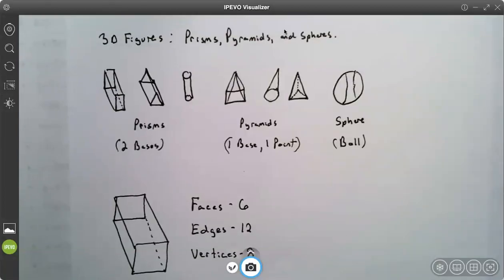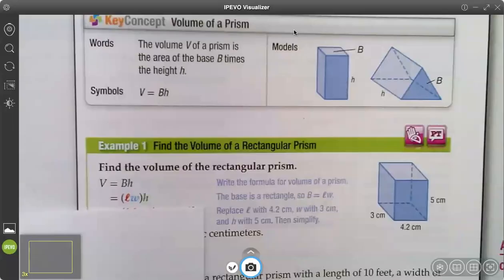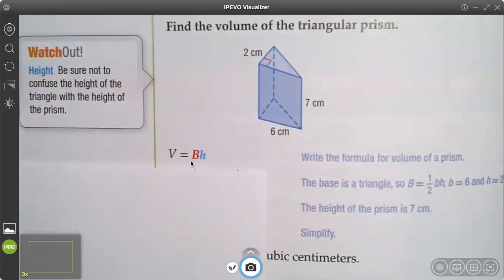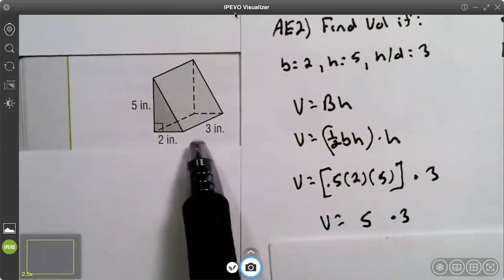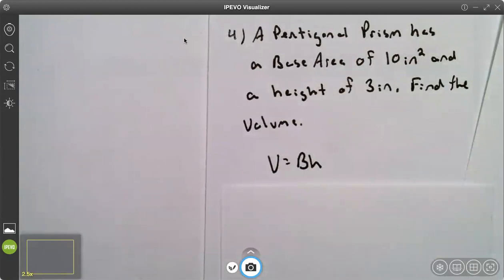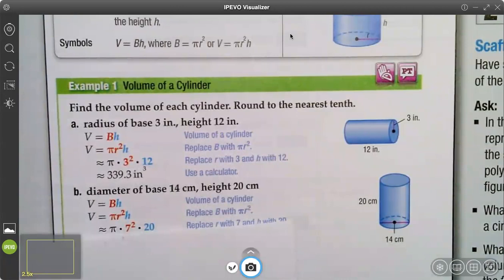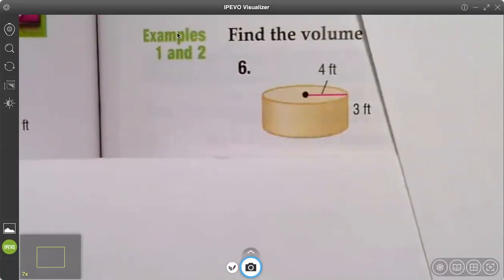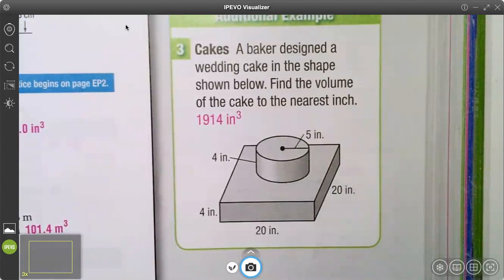Volume Of Prisms and Cylinders